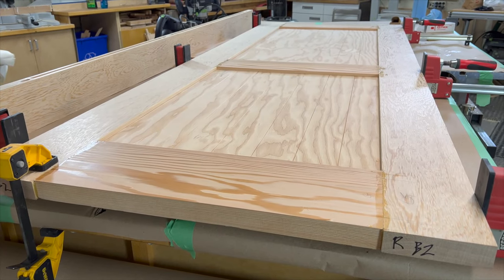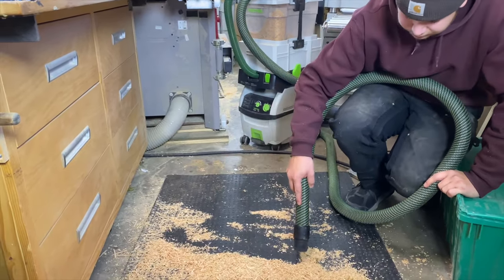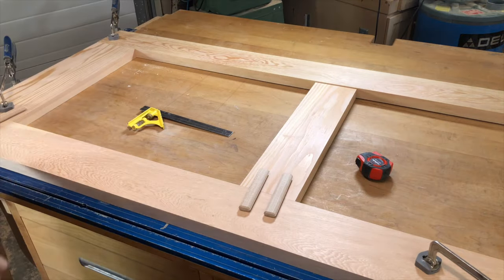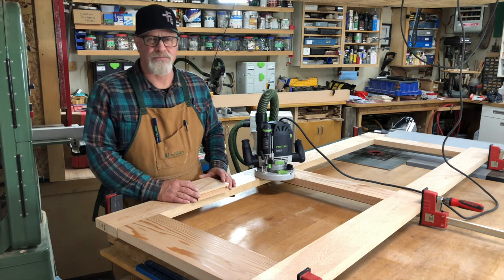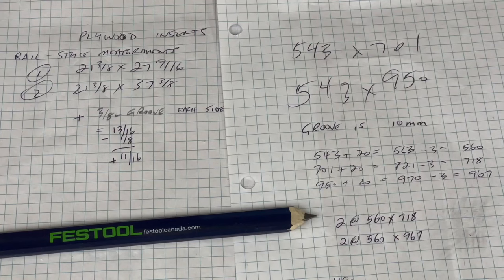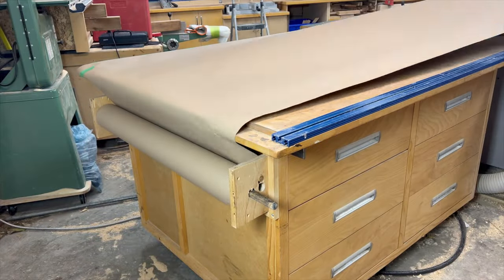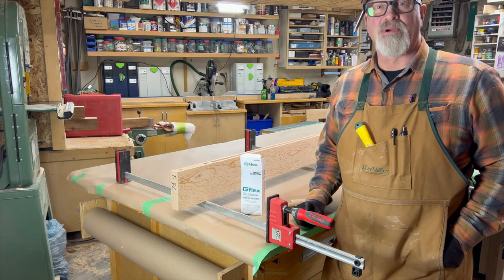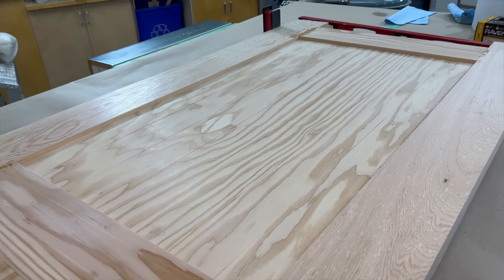Building custom exterior doors with Festool Domino XL and Festool OF2200 router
Shop-built custom exterior doors using douglas fir lumber and marine-grade plywood with lots of detail on tools and techniques, including Festool Domino XL 700, Festool OF2200 router, Festool TS75 track saw, Hammer K3 Winner saw, and Dewalt cordless trim router.

This is part of the Garden Shed build project. A series of videos explaining the various phases of constructing your own small structure.

Liability waiver: Finishing Touch Carpentry and Scott Earl Smith assume no responsibility for the safe usage of tools, and general safety practices. This is not a safety video and all users should research their own safety techniques prior to attempting any of the techniques shown in this video.